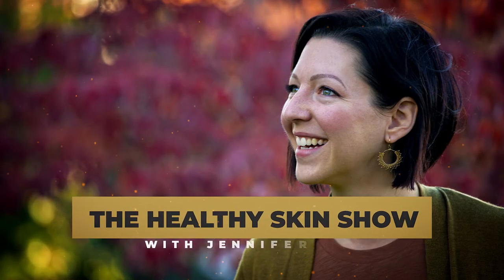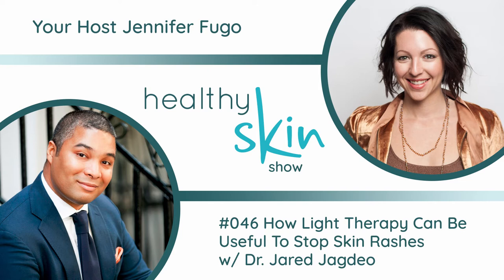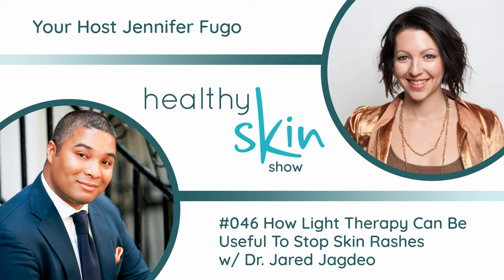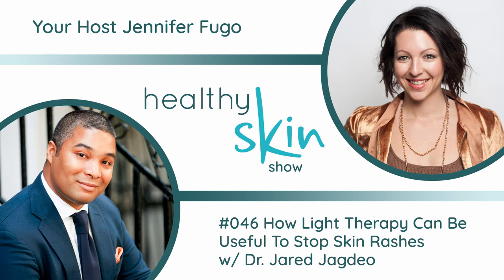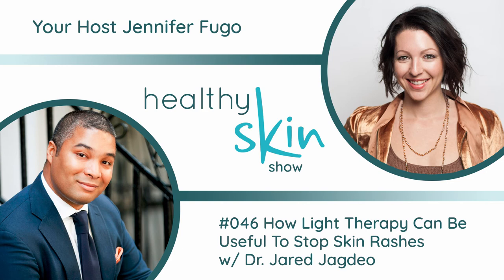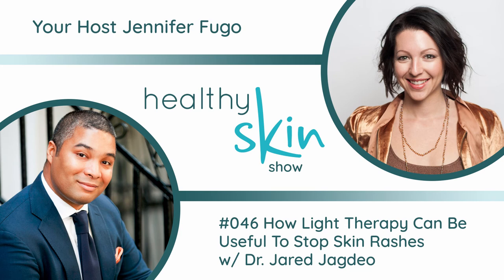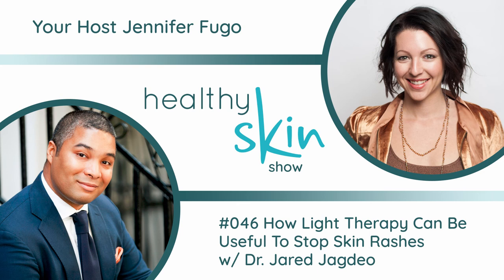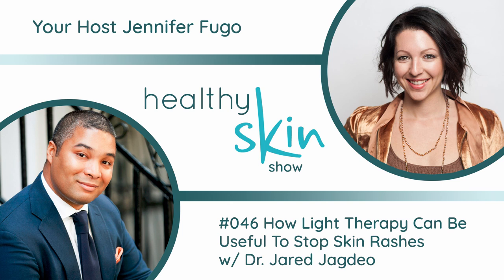Can LIGHT THERAPY Improve Skin Health? | Dr. Jared Jagdeo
Many of us with chronic skin rashes are unable to find relief with conventional treatment and steroid creams. UV Light Therapy might be a welcome alternative, potentially able to reduce the immuno-inflammatory response in the skin.

My guest today, Dr. Jared Jagdeo, is a board certified dermatologist in New York City who specializes in helping patients achieve their best skin.

Dr. Jagdeo focuses on skin health and wellness, using a combination of procedures, lasers and topical agents to help patients achieve their skin wellness goals. He is also an expert on sensitive skin care concerns and male aesthetics.

Join us as we talk about how UV light therapy may be helpful for those with chronic skin rashes.

SHOW NOTES:
• What is UV light therapy and why might it be useful for people with chronic skin rashes?
• Should you go out in the sun more?
• Does UV light therapy affect the skin microbiome?
• What is red light therapy?
• What's the difference between going to a tanning bed at a salon and getting UV light treatment at a dermatologist's office?
• Can this therapy be used for scarring?
• Is there a risk of skin cancer with UV light therapy?